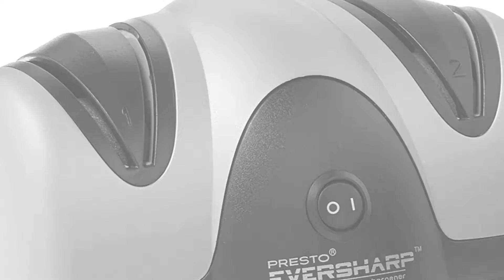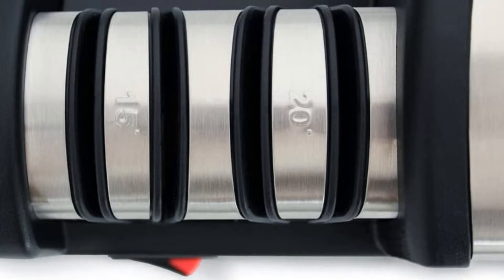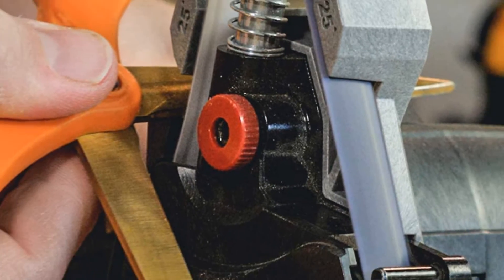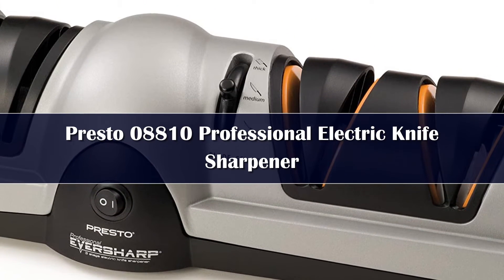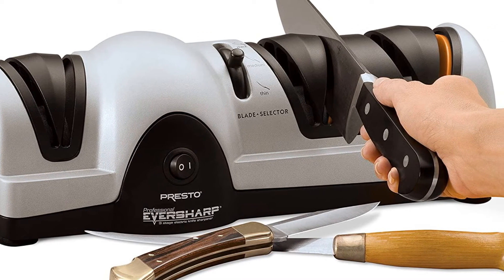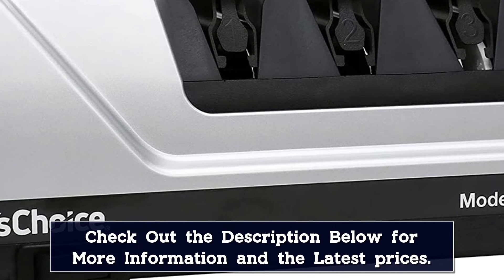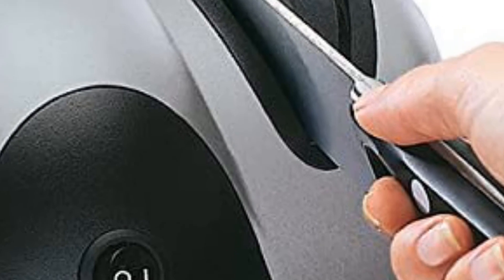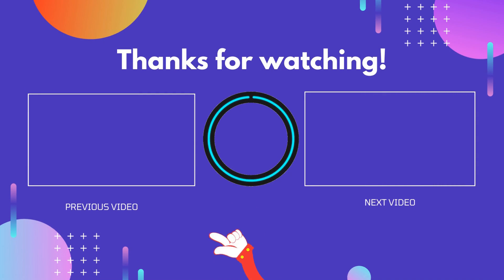Top 5 Best Electric Knife Sharpeners Reviews of 2024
In This Video, We Recommended the Top 5 Best Electric Knife Sharpeners 2024

👉05.220V 100W Electric Polisher Knife Sharpener

👉04.H8 8inch Low-Speed Water-Cooled Knife Sharpener

👉03.TAIDEA TG2302 Electric Knife knife sharpener

👉02.Sytools Beast New Professional Knife Sharpener

👉01.Taidea GRINDER 4 Stage Diamond Electric Knife Sharpener